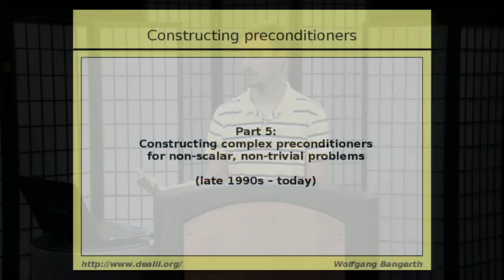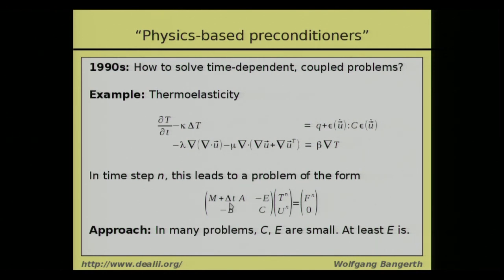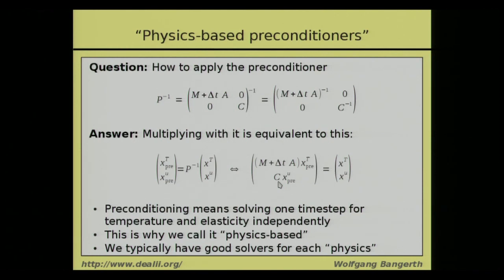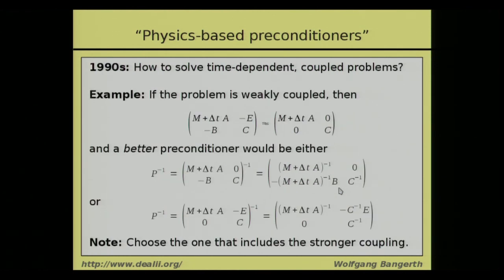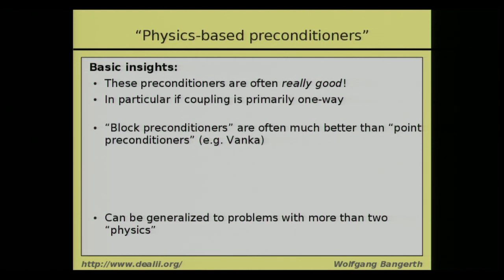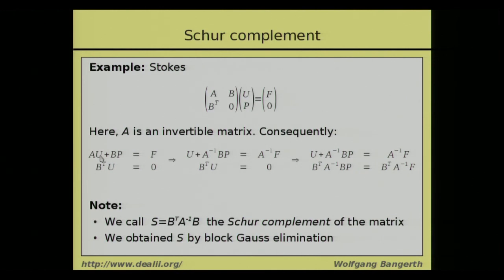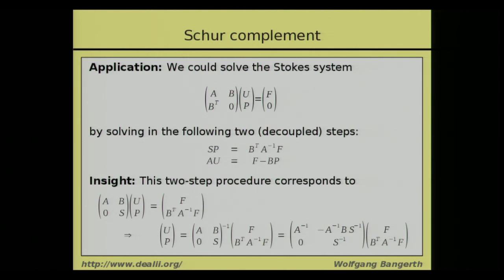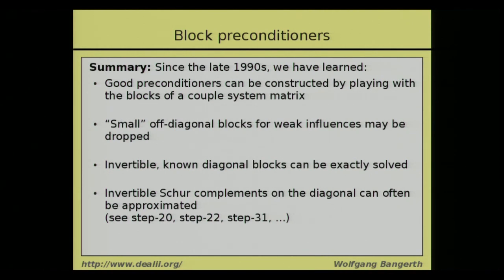Finite element methods in scientific computing: Lecture 38